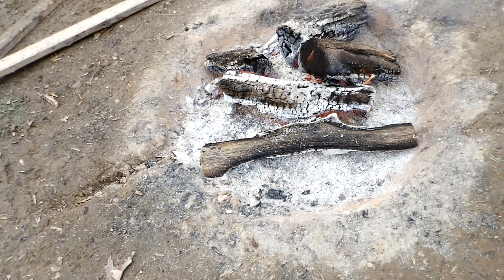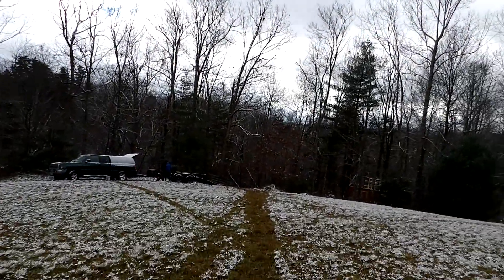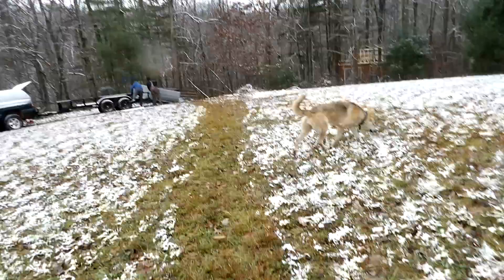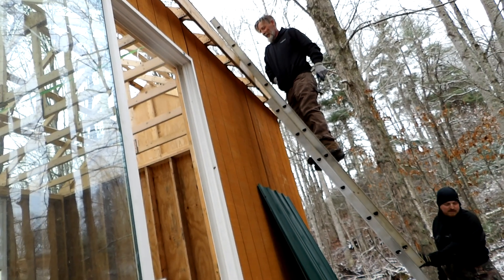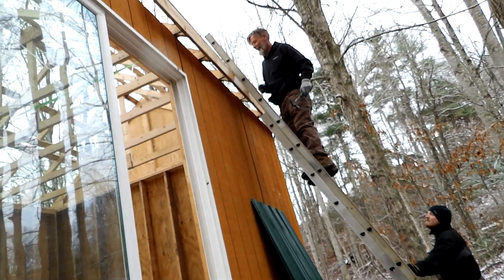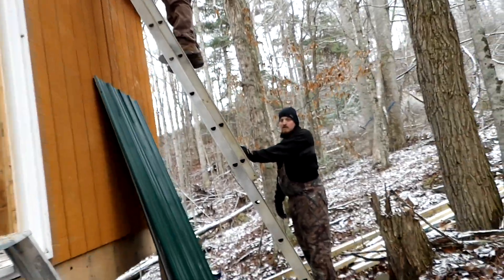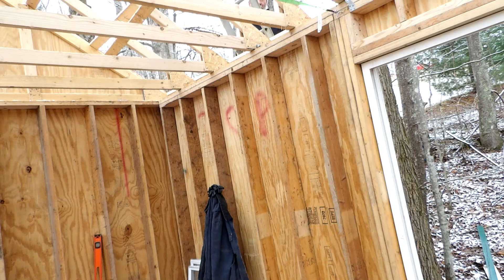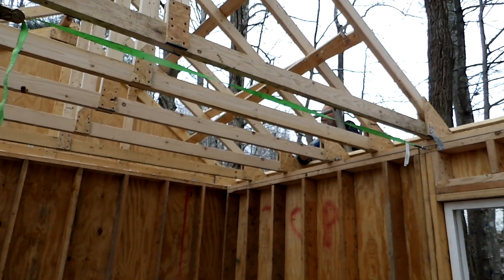Work continues on Marks cabin in the woods today. Live stream tonight at 8pm EST.